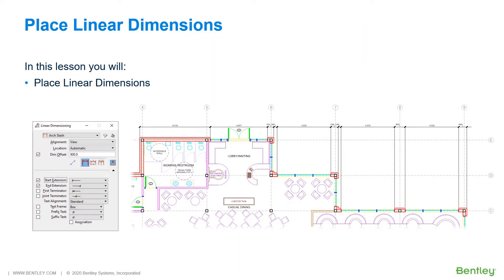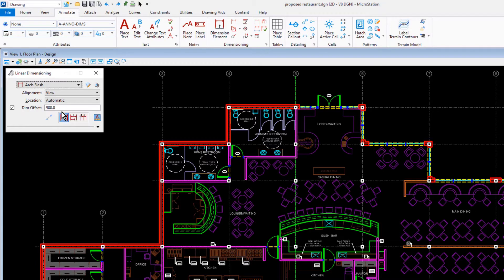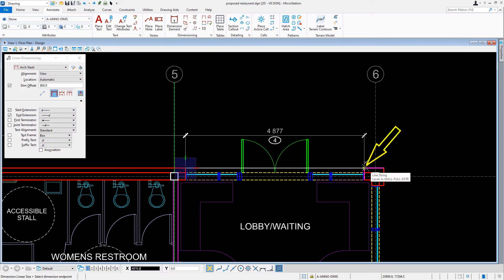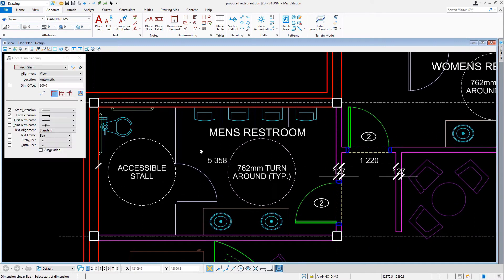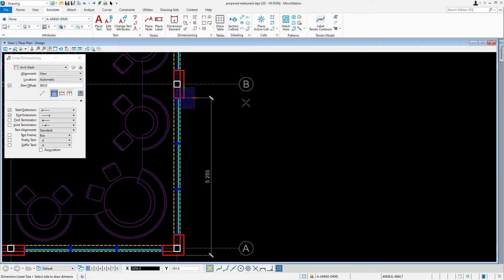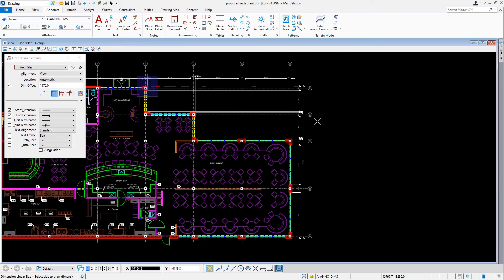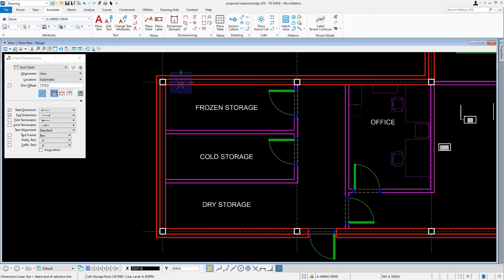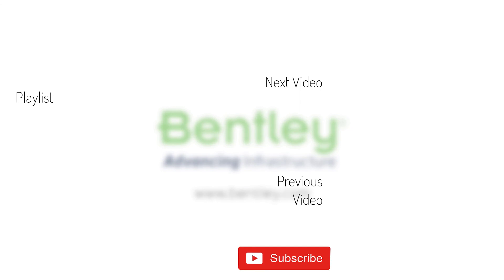Part 8 Place Linear Dimensions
MicroStation has many dimensioning tools. In addition, a variety of dimension attributes defines the appearance of dimensions. The easiest way to set these dimension attributes is by using predefined dimension styles. Dimension elements placed with a dimension style are automatically updated if the dimension style is changed.